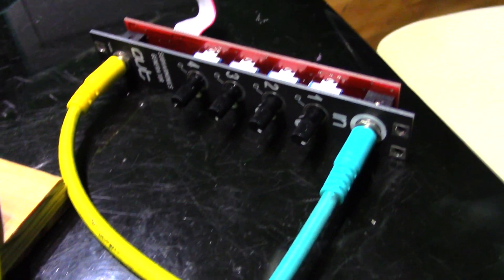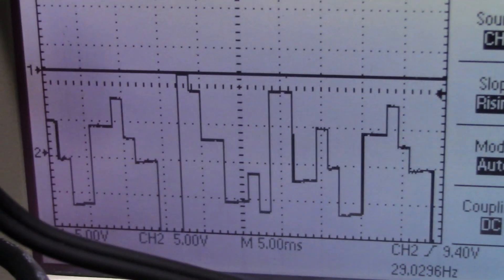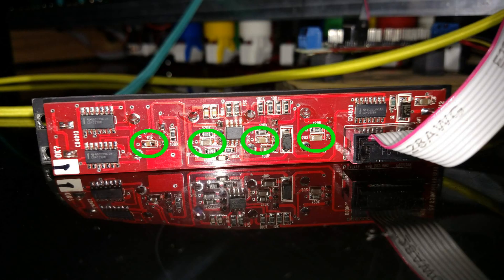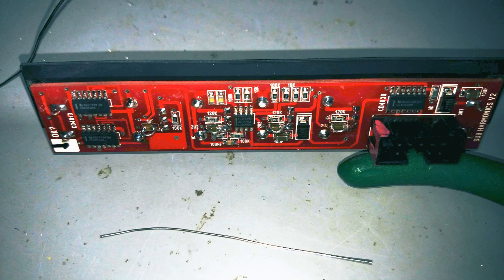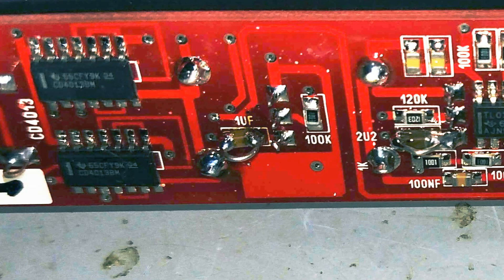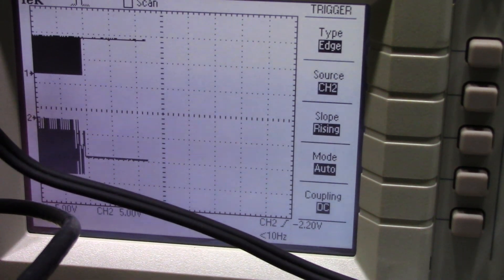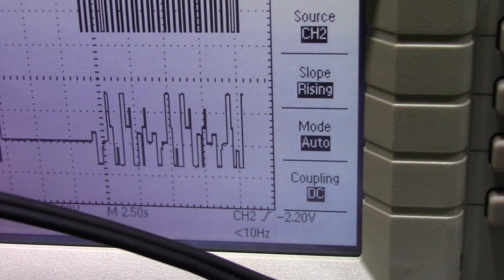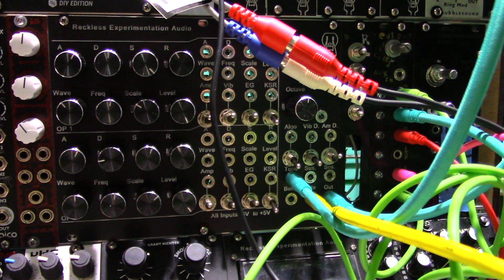Moding a Eurorack Subharmonic Generator into a Sequencer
In this video I modify a subharmonic generator into a sequencer